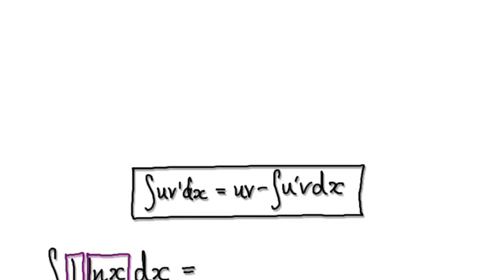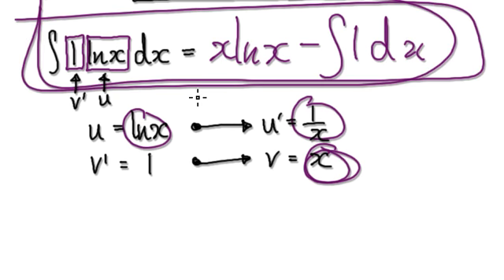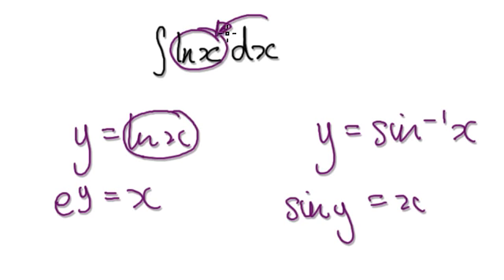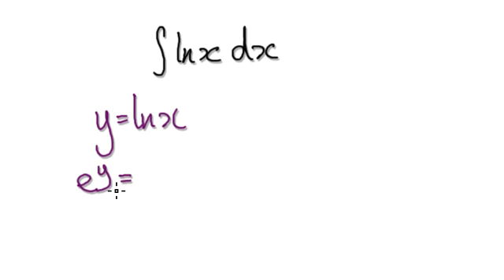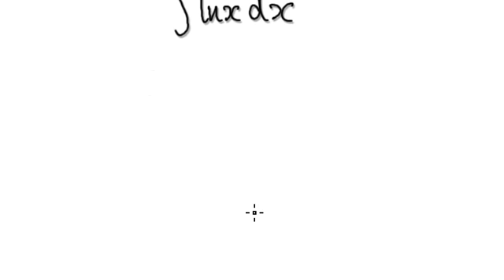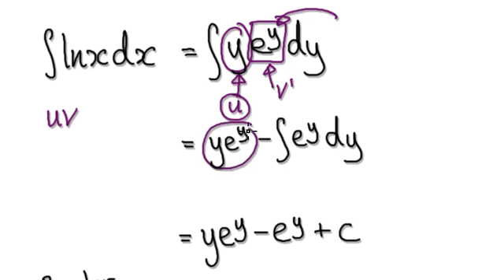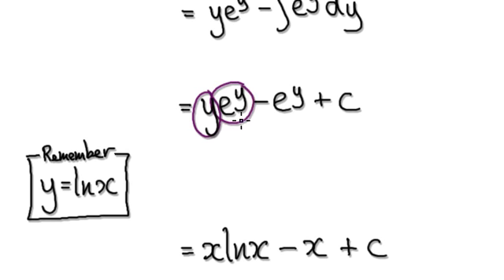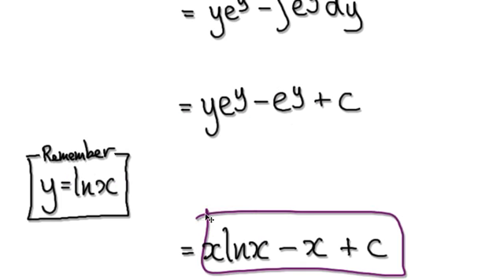Video 1955 - Integrating Inverse Functions - ln x - Practice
Alternative method of Integrating Inverse Functions
ln x, lnx.